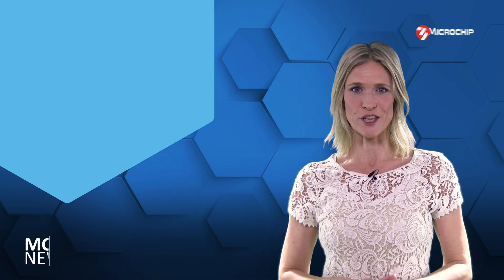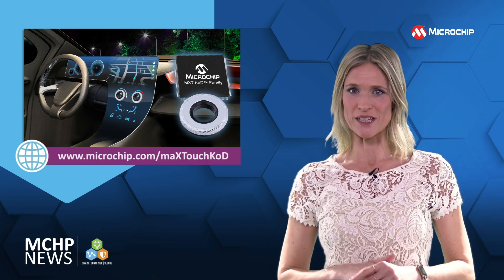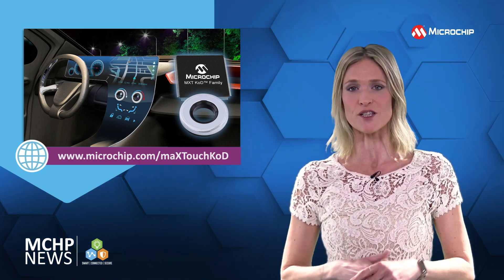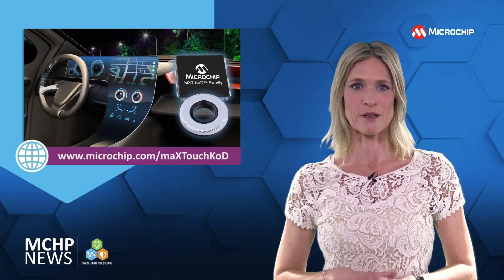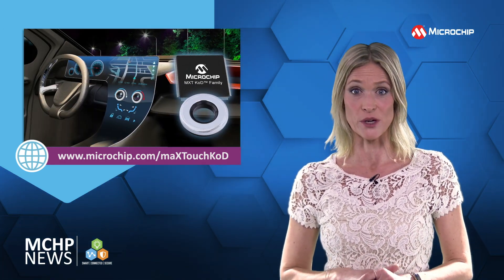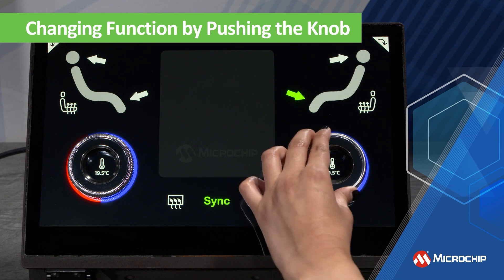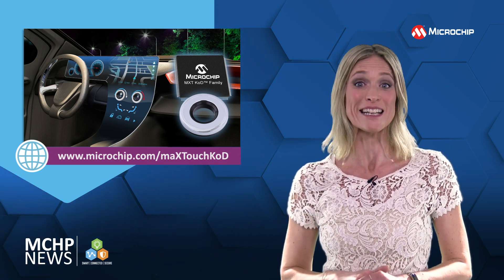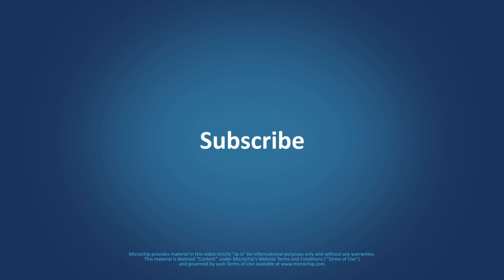maXTouch® Knob on Display touch controller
maXTouch® Knob on Display™ (KoD™) touch controllers disrupt traditional touchscreen designs by merging mechanical knobs into multi-touch displays [MNV502]